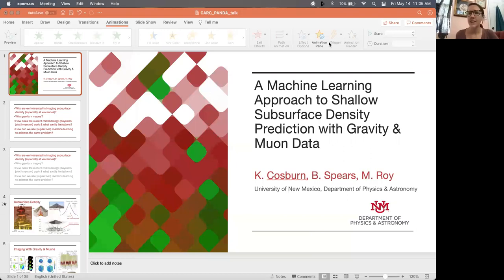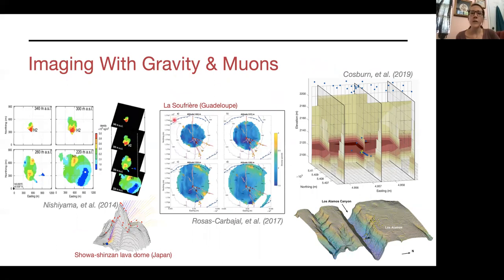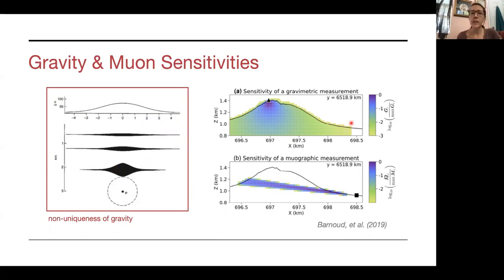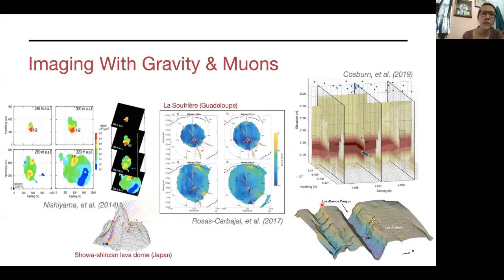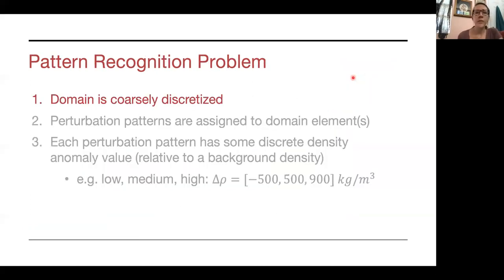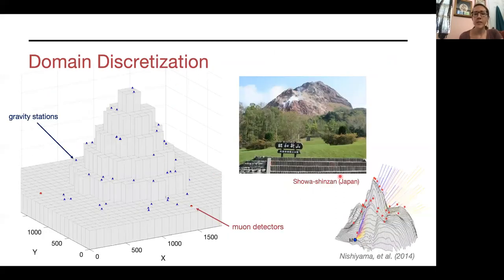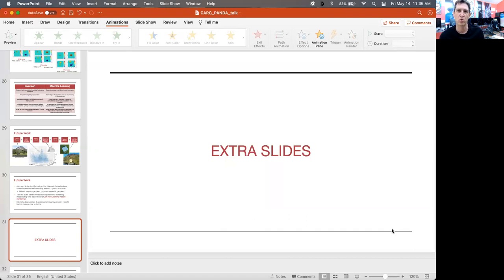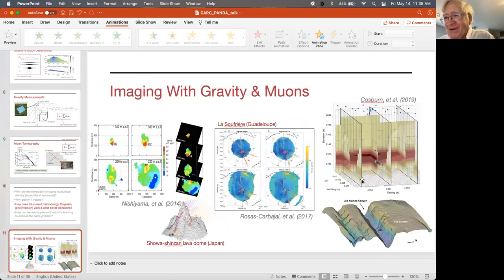Katherine Cosburn - ML as an Aid to Muon and Gravimetric Volcano Feature Detection